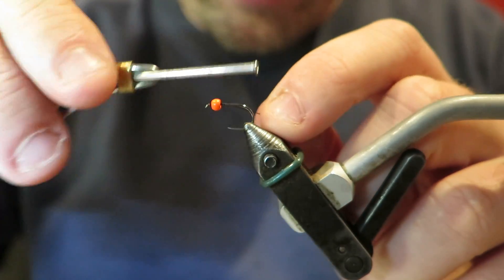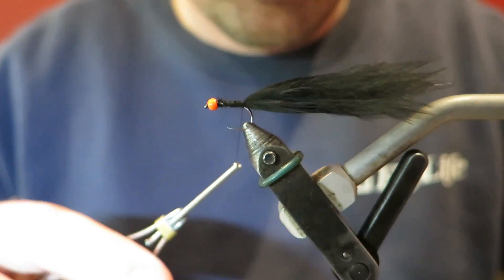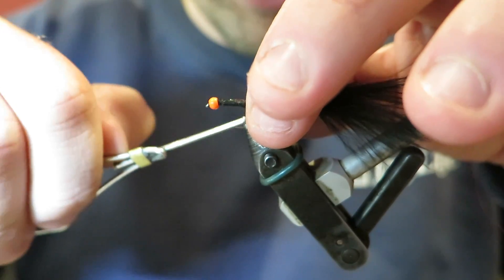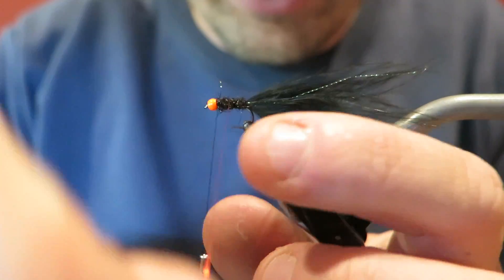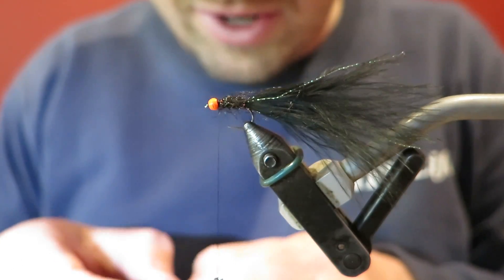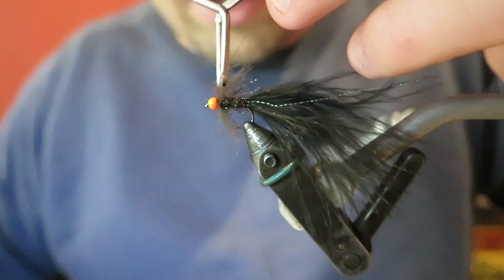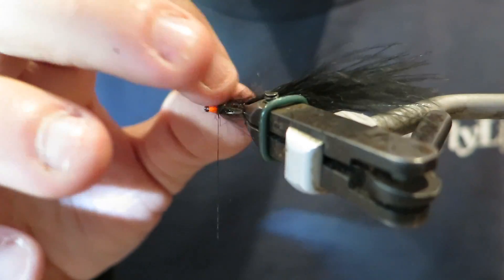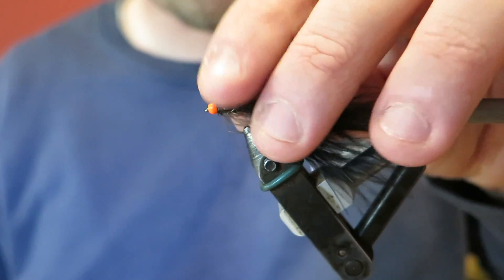Orange Beaded Black Streamer | Fly Tying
Such a simple and versatile fly pattern that catches trout on both lakes and rivers. This style of streamer has become more and more common over the years and works all around the world. Happy tying and fishing!

Materials:
Hook: Dohiku 303 Size 10
Bead: 2.8mm Tungsten Painted Orange
Tail: Black Marabou
Flash: Extra Fine Crystal Flash
Body: Hends Spectra Dubbing #46
Rib: Fine Red Wire
Hackle: Dark Natural CDC Feather
Thread: Black 8/0